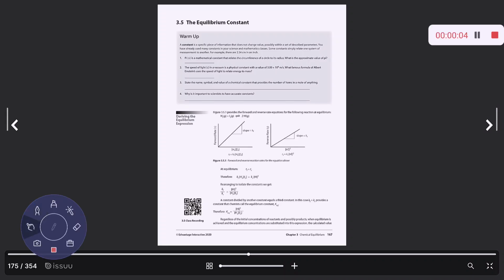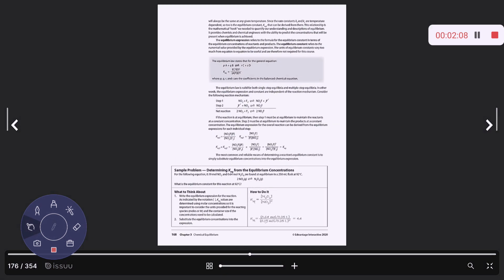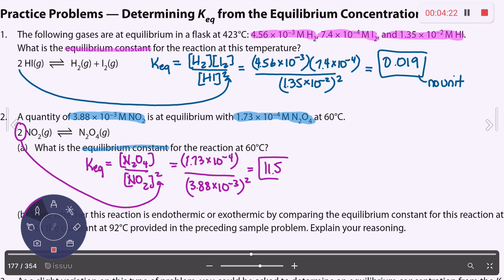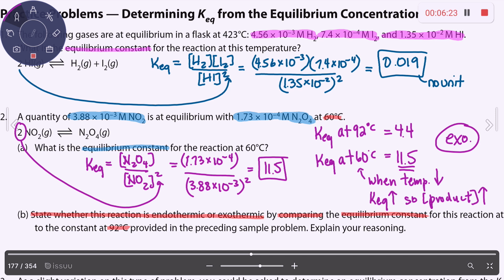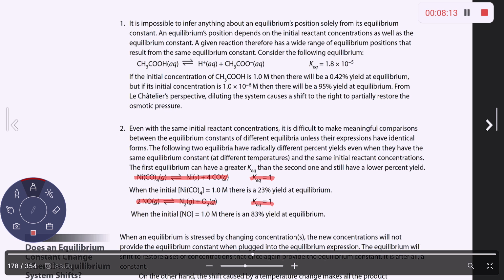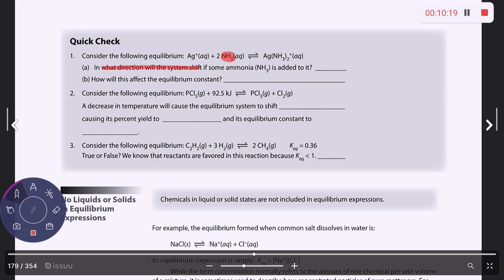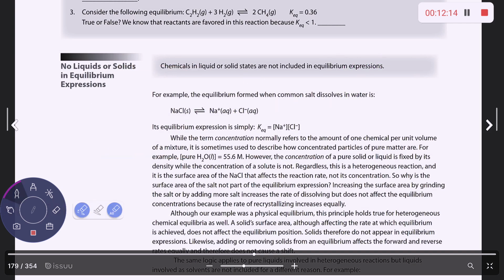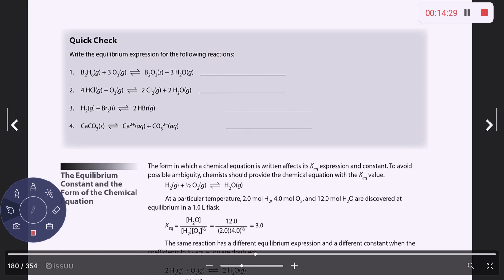3.5 Honors Lecture Video #1: The Equilibrium Constant